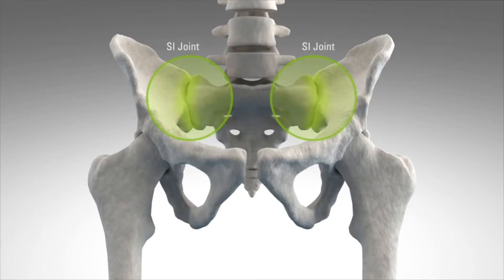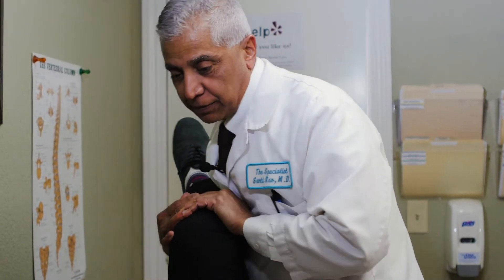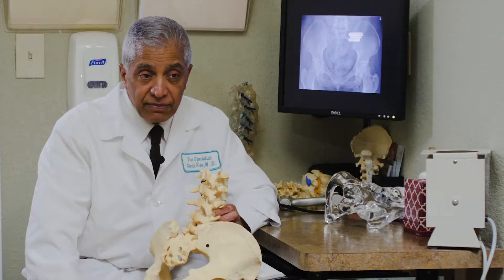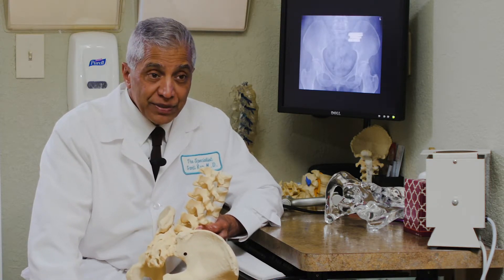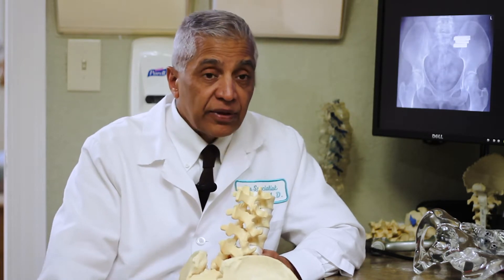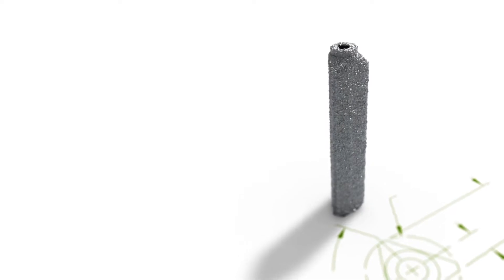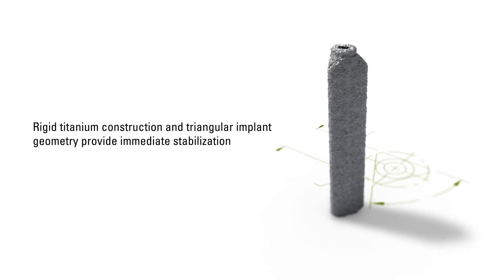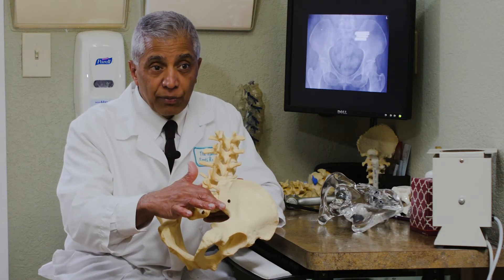SI Joint Dysfunction, Diagnosis & Treatment - Dr. Rao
An important but often overlooked cause of low back pain may be the sacroiliac (SI) joint. Unresolved low back pain, hip, groin or leg pain may be coming from the SI joint. Learn about SI joint pain, diagnosis and treatment with the iFuse Implant from Dr. Santi Rao, MD, a Board-certified Neurosurgeon at California Spine Care